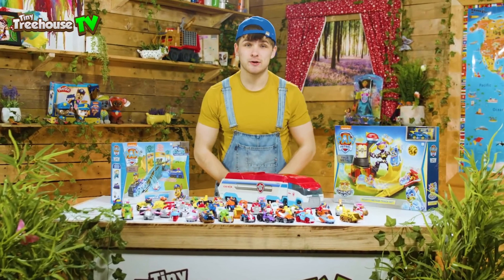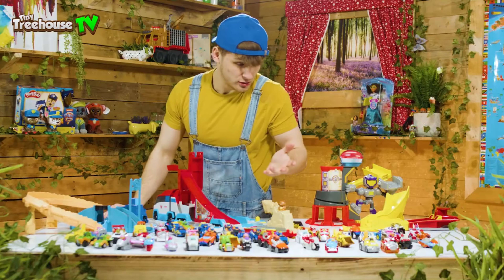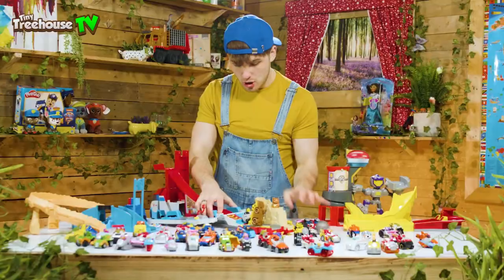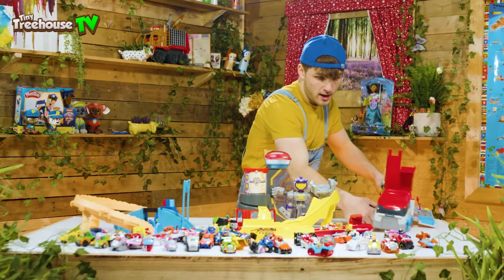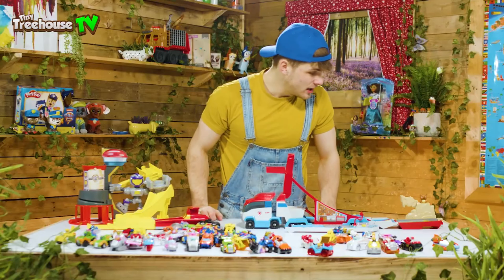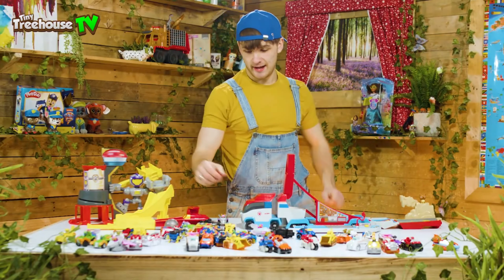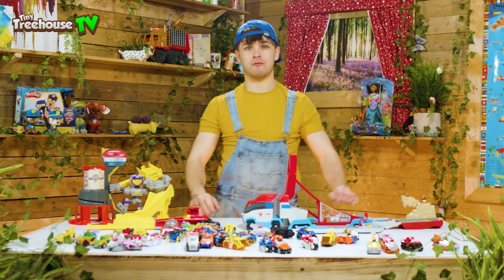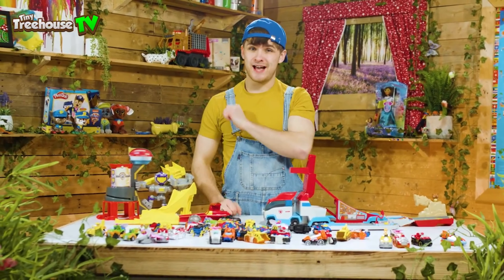PAW PATROL TRUE METAL TOY REVIEW MIGHTY METEOR LAUNCH N HAUL & MORE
Jesse has got 3 of the best paw patrol true metal track playsets to unbox and play with. He also has a massive true metal collection with all the different paw patrol true metal cars and lot of rare ones. Lets go discover which paw patrol toys are the best. We have got the Mighty Pups Mega Meteor Track Playset. The Chase Rescue Police Track Set and the Launch N Haul 2 in 1 Track Set. See which one Jesse lloves the most and how everything works.

Chapters
00:00 Intro
00:25 All The Tracks and Cars we have got
00:40 Mighty meteor set
01:25 Chase rescue set
02:50 Paw patroller launch n rescue
07:05 Which track set is Jesse's favourite